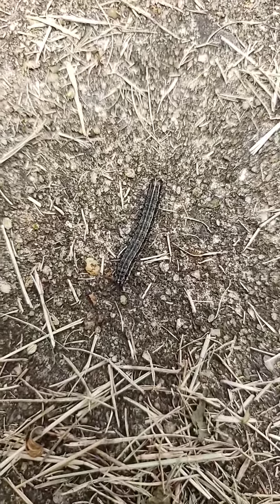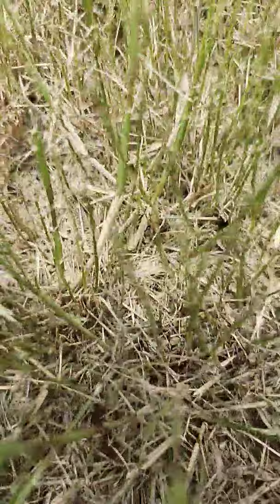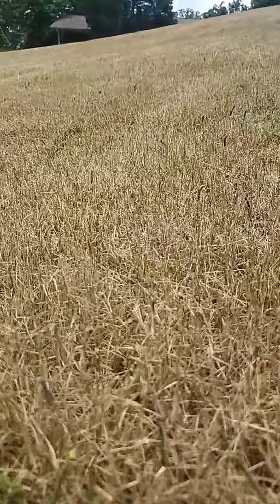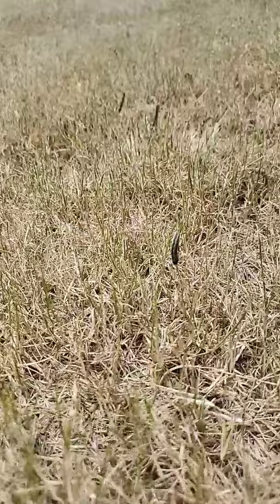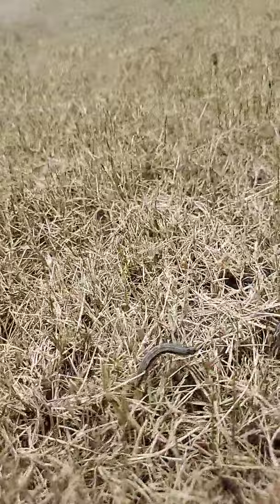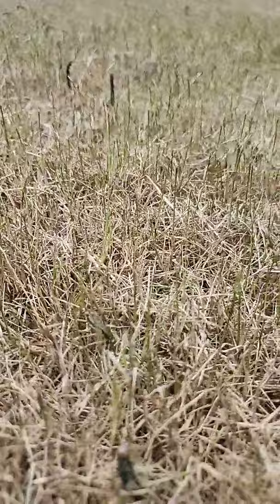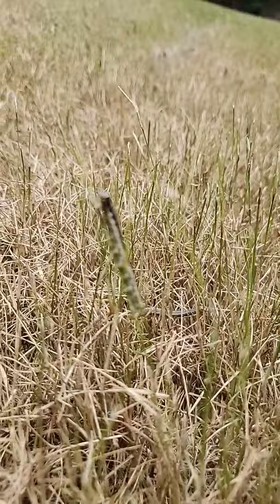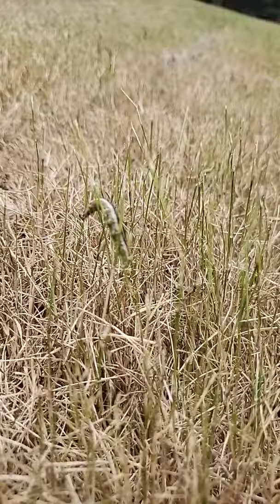Army Worms Eating The Lawn Causing Damage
Army worms eating the lawn in this Bermuda grass causing a lot of damage.  They can do a lot of damage in a short period of time.  I am using a product called Talstar to kill the armyworms. The grass should grow back with time .